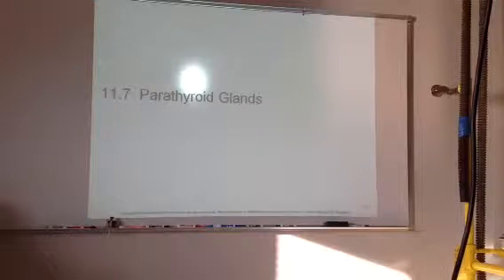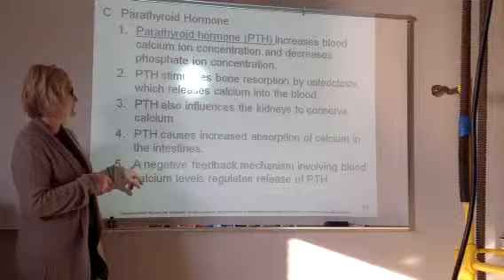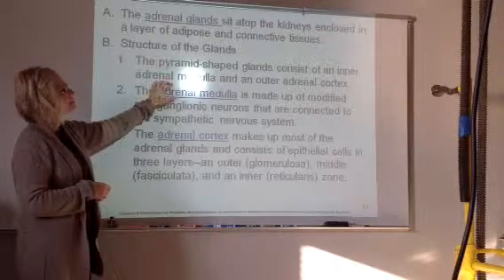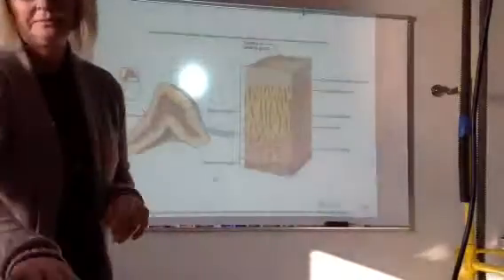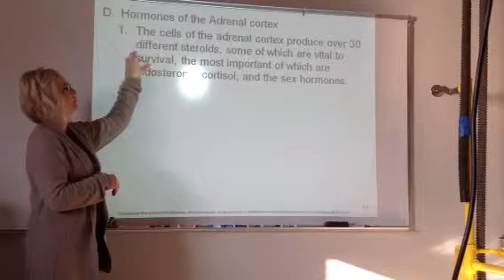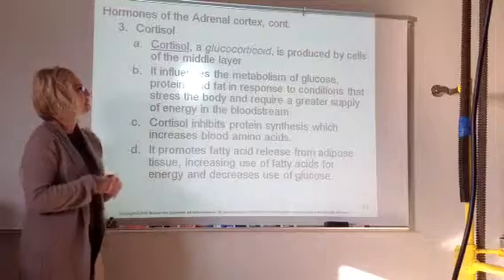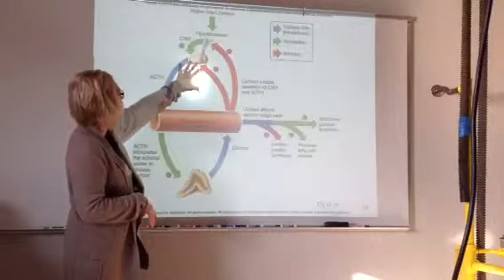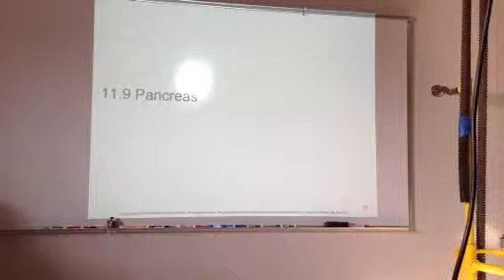Chapter 11 Lecture 5